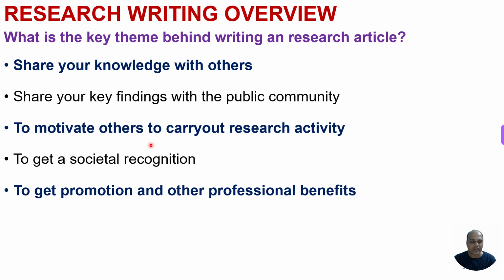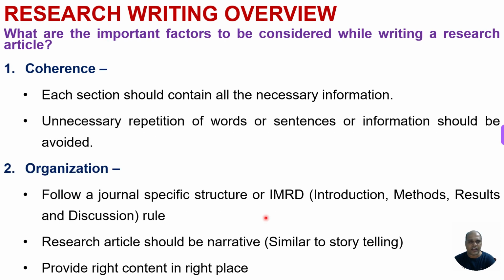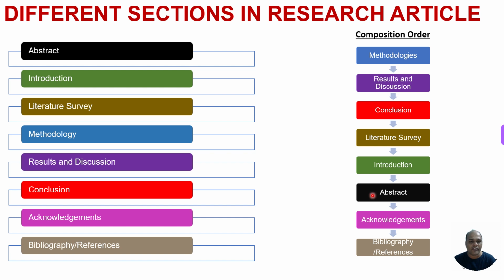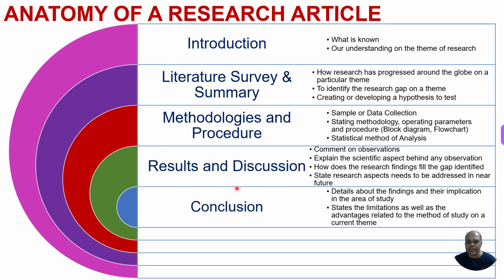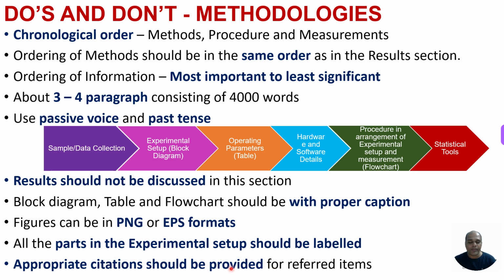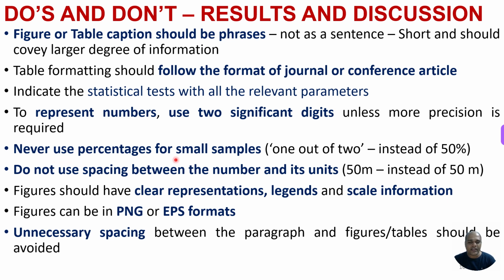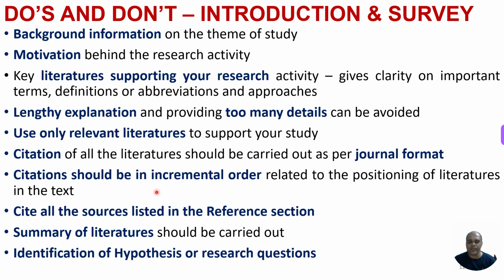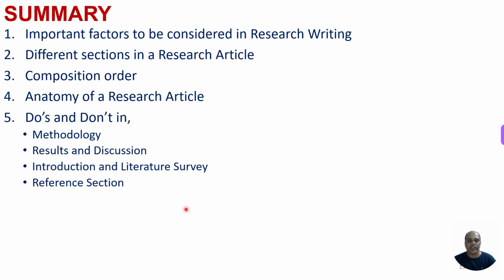Art of writing a Research or Journal or Conference Article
In this tutorial, a discussion on the process involved while writing a Research or Journal or Conference Article is carried out.